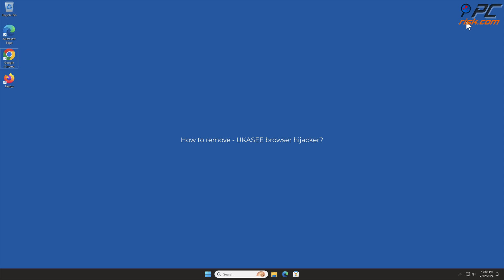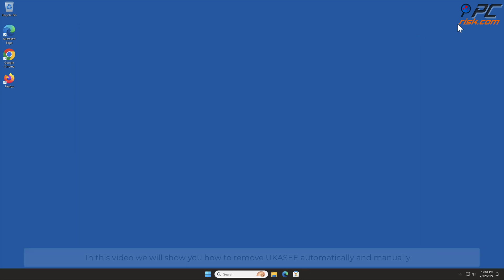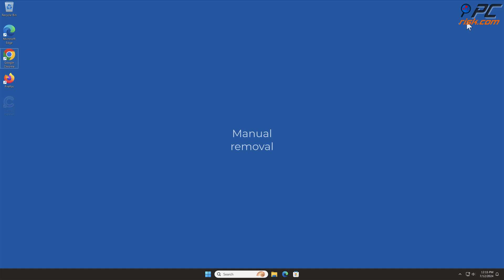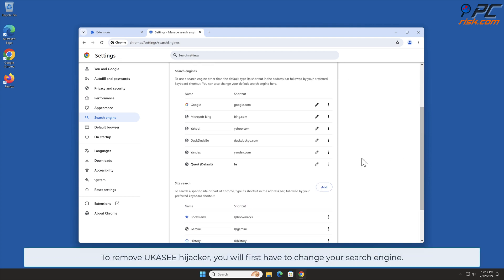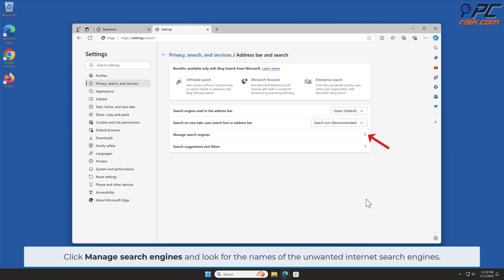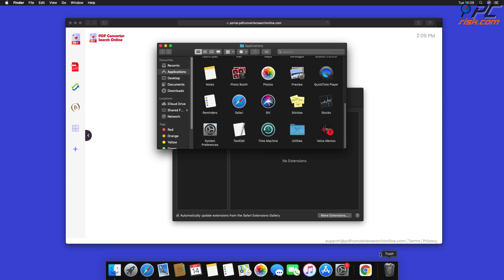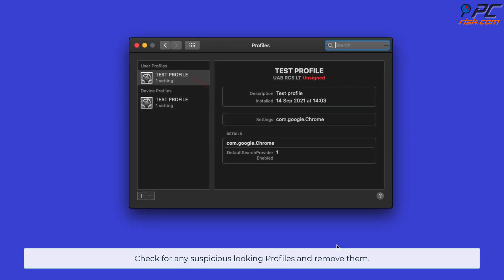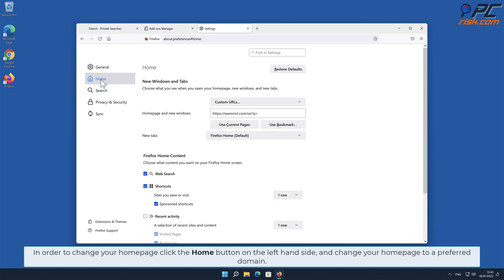UKASEE browser hijacker - how to remove?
Video showing how to remove UKASEE browser hijacker.